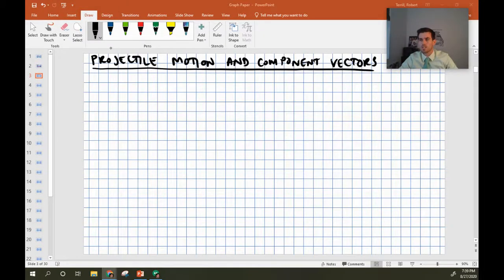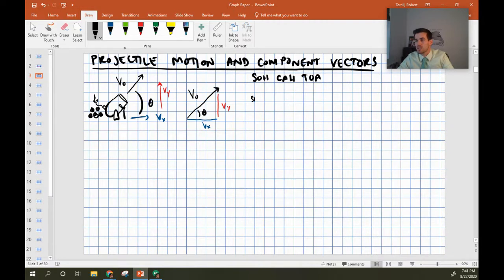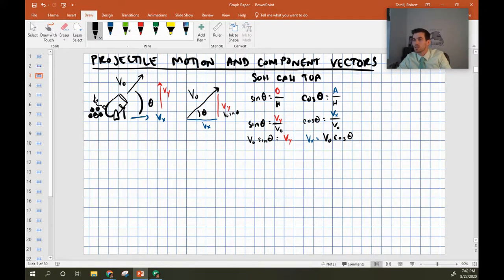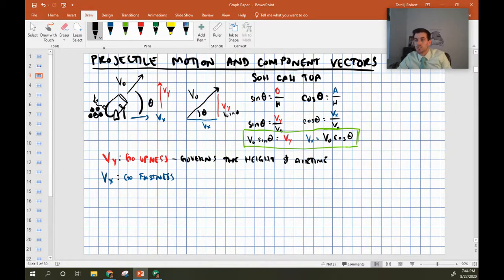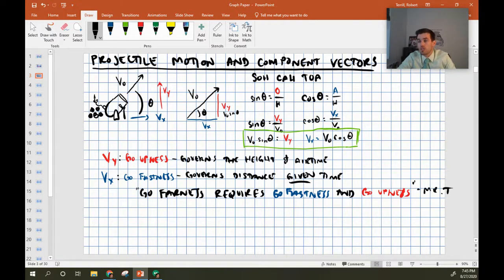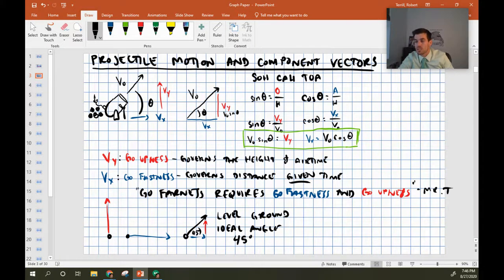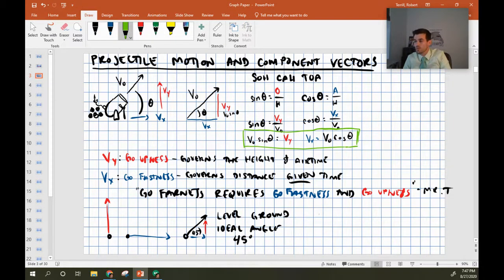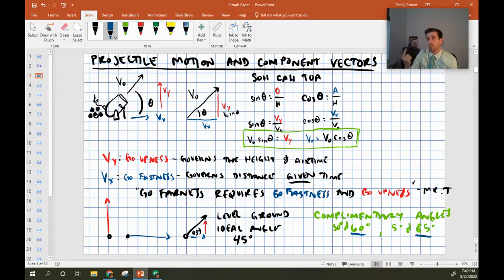Projectile Motion and Component Vectors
A review of vectors and trigonometry and then a discussion of how the horizontal and vertical velocity vectors affect the path that a projectile takes.